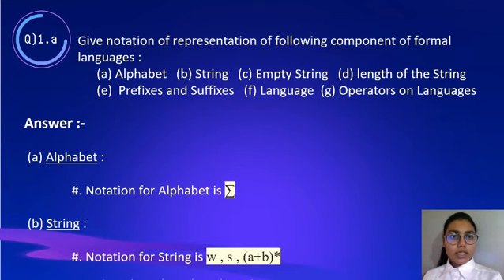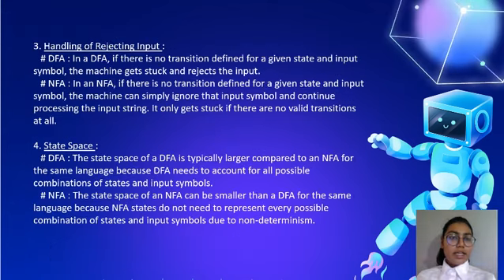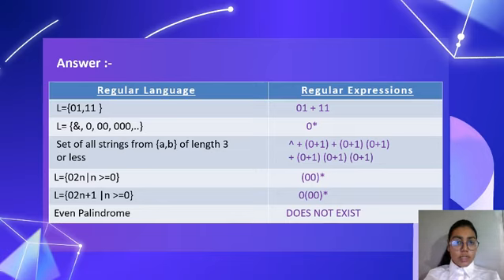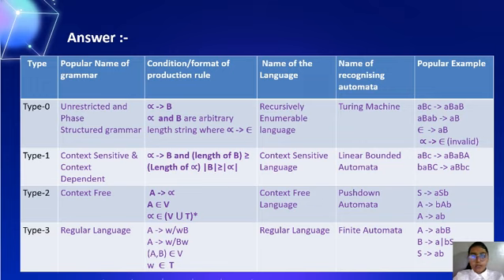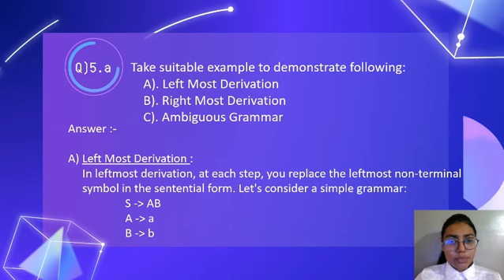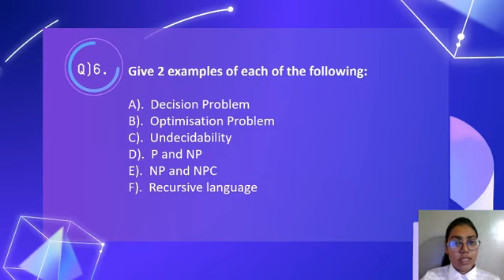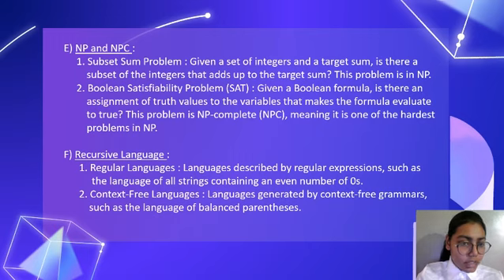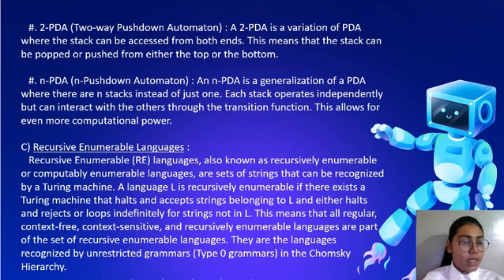FINAL EXAM QUESTIONS|| TOC QUESTION PAPER || IIPS || DAVV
In this video you will going to learn different topics related to theory of computation.